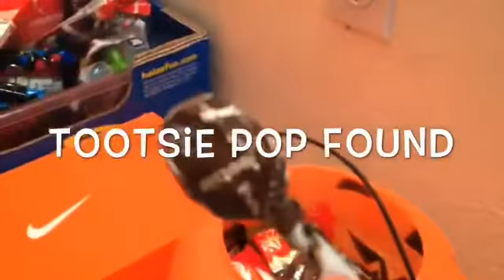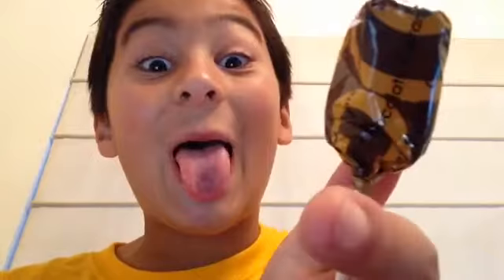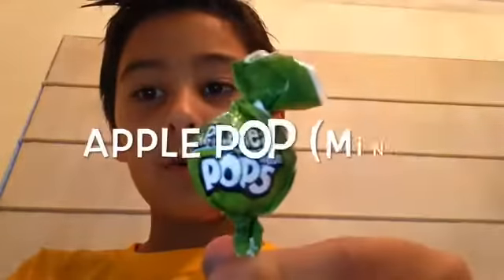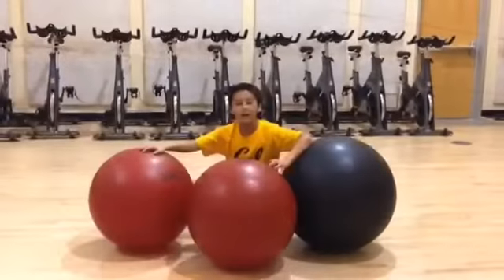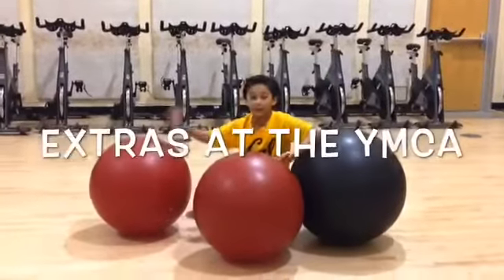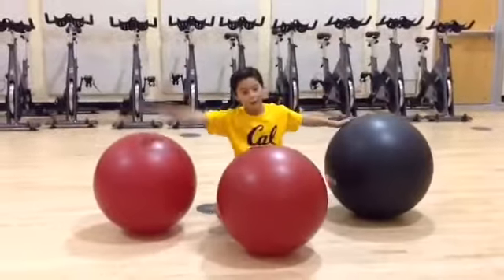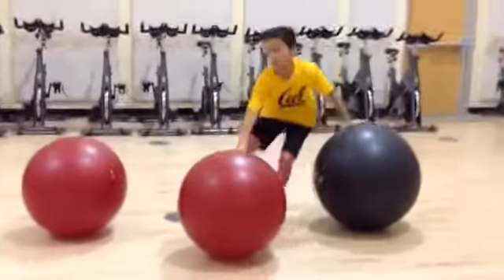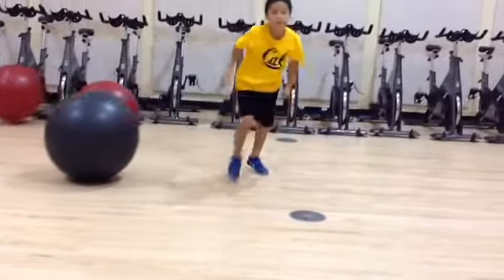How Many Licks